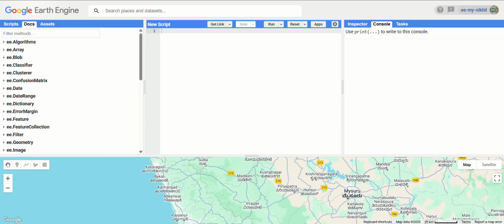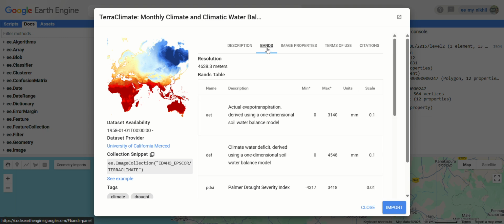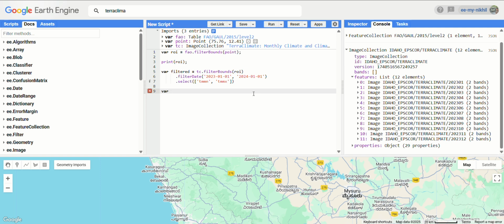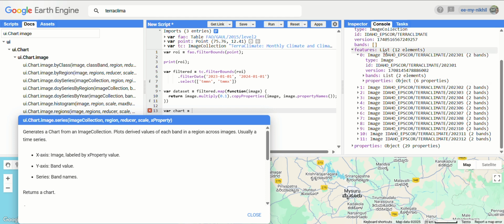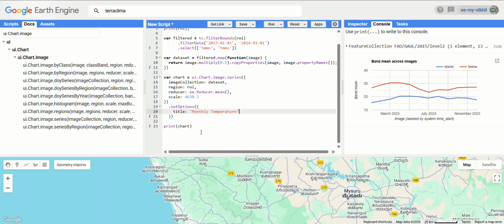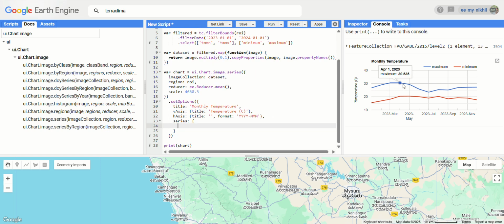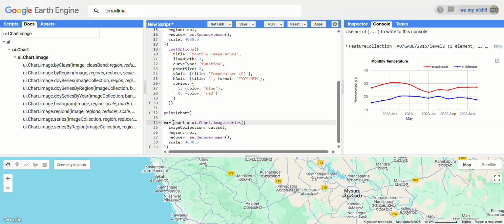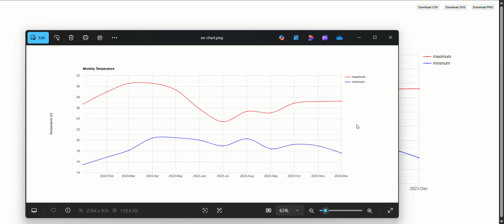Tutorial 25: Line Chart in Google Earth Engine (Monthly Min and Max Temperature)